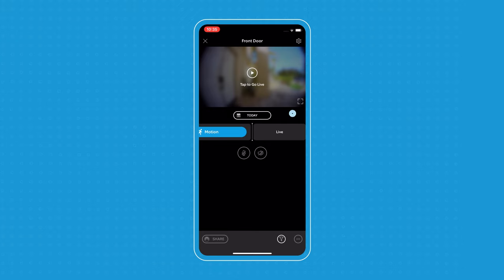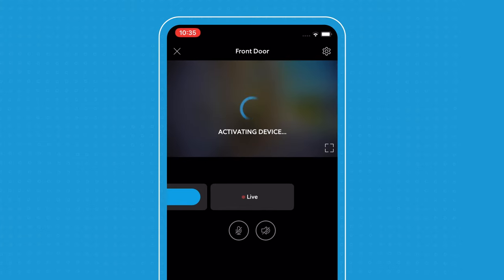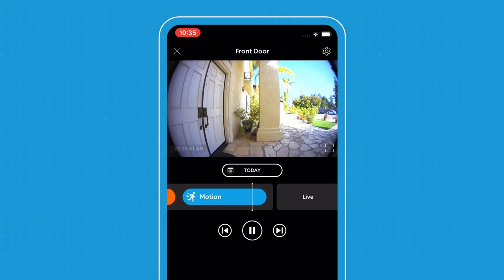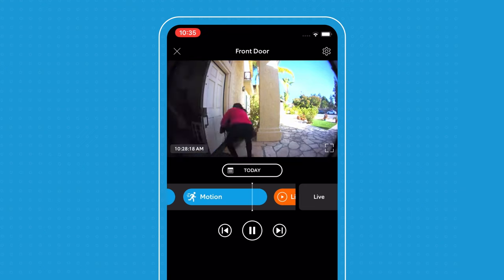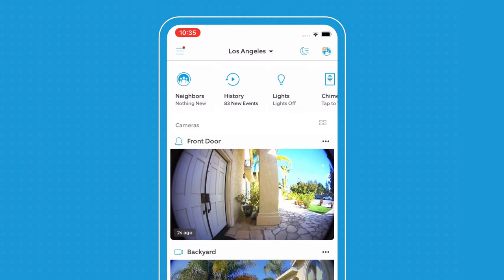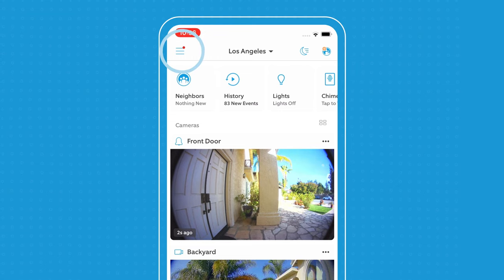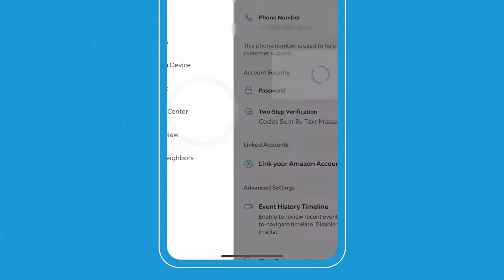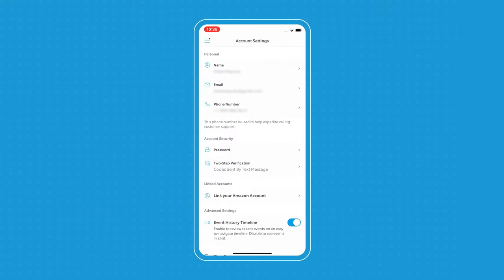How Do I Get Started with the Ring App? | Ask Ring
In this set of episodes of Ask Ring, we go all in on the Ring App, a simple and easy app that lets you see what is going on at your home from anywhere, and gives you control of all your Ring devices in one easy place. Sitara kicks off with a quick overview of just how simple to use and powerful the Ring App really is. Think of the Ring App as putting your whole home at your fingertips.

Watch as she shows us the basics from how to view your devices and the recordings from your App Dashboard, to where to find the Control Center in this quick introduction to the Ring App.